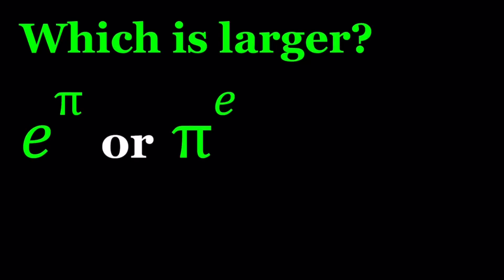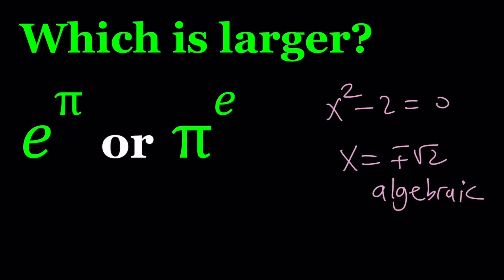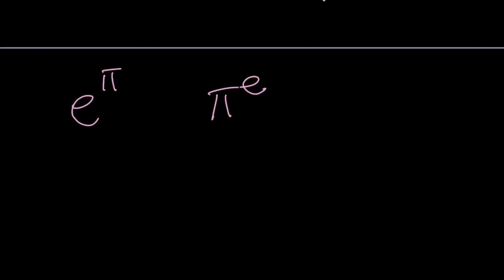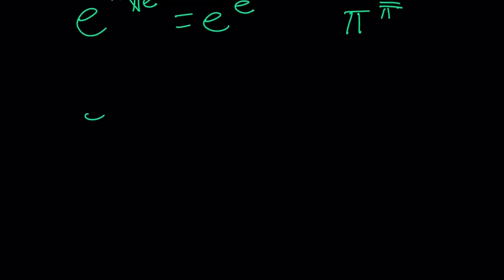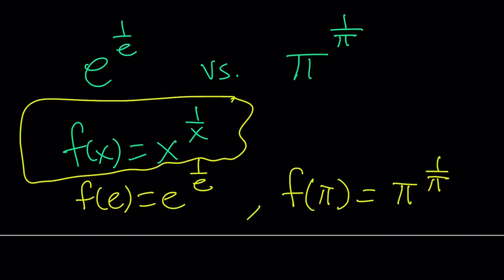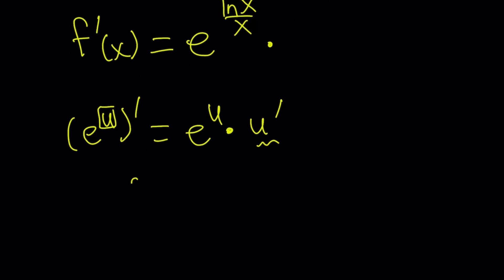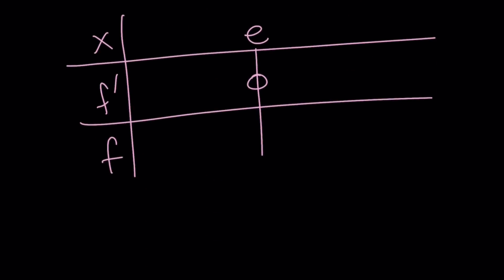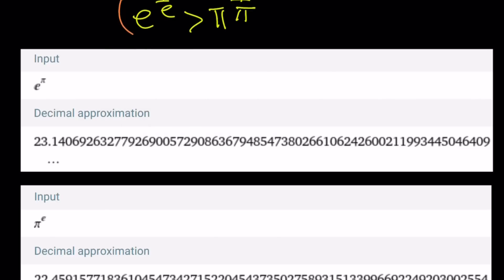Comparing e^pi and pi^e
If you need to post a picture of your solution or idea:
Which is larger? e^pi or pi^e (ₑπ or πᵉ)